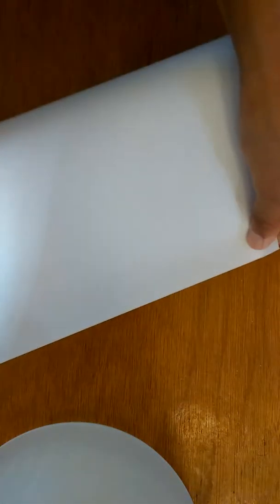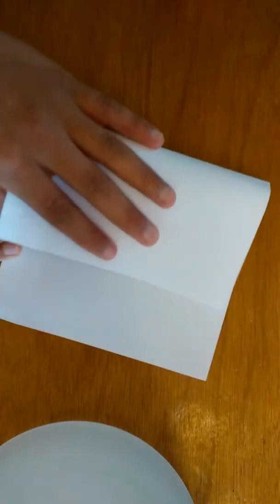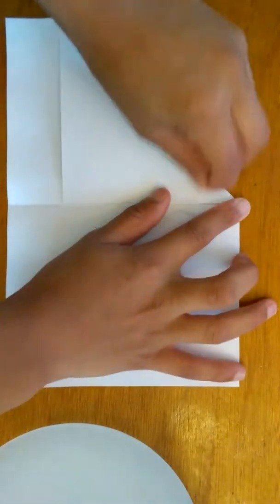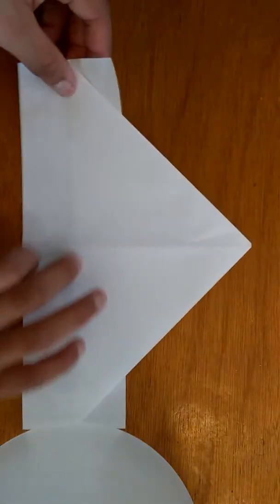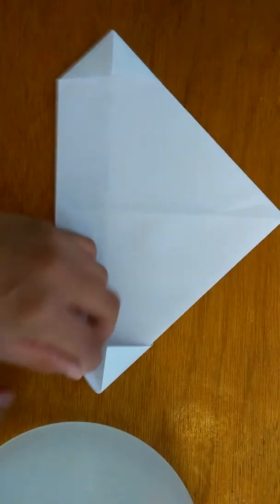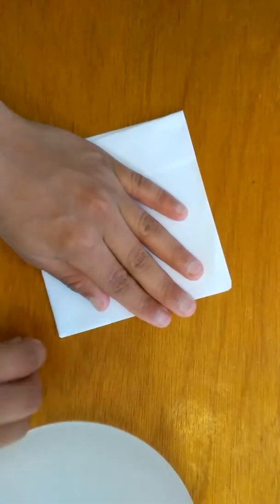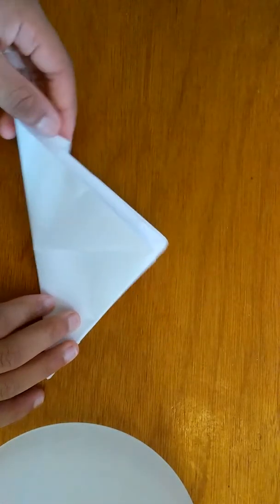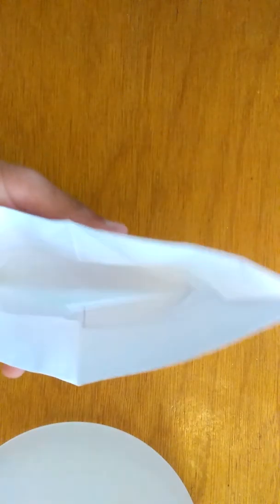s.s. gorgie paper boat tutorial